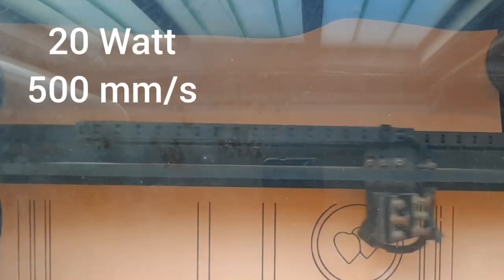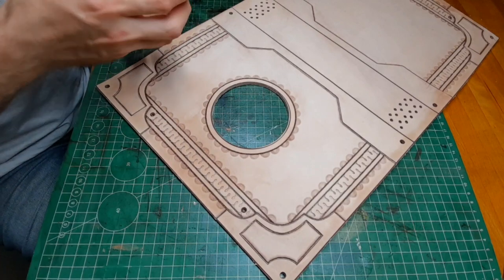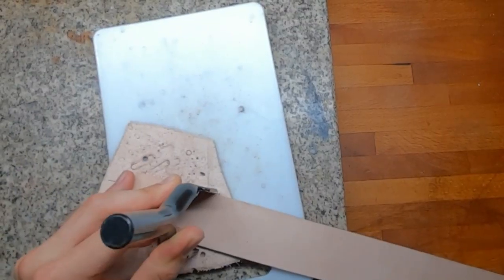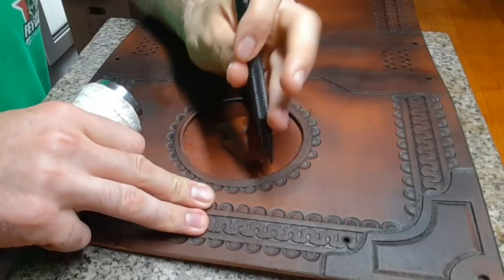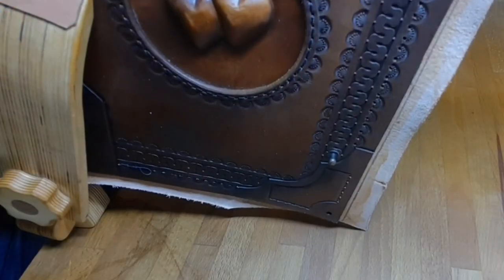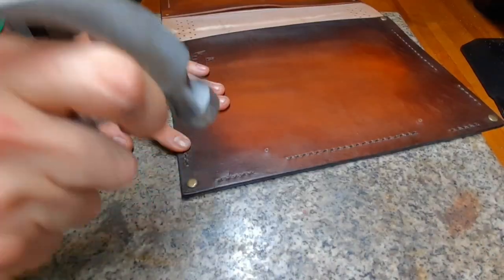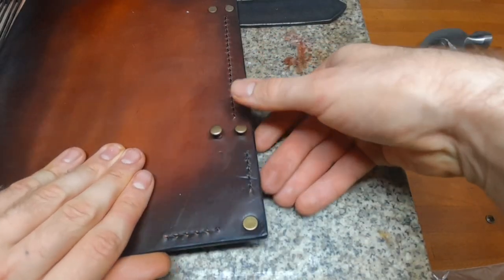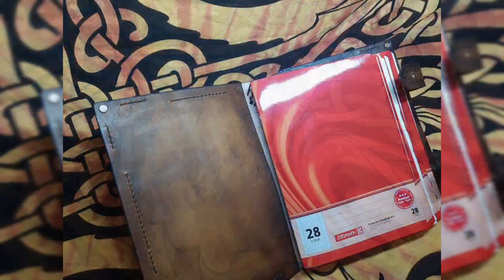Leather Crafting Tutorial - DIN A4 Book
A book cover for every occasion, you can adjust it to the sice that you like and with what ever you want on it. It is a fairly straigh forward project and teaches you all the basics of the leather crafting. I myself learn a lot from making books they were my first projects after braclets.

Difficulty: simple    Tools needed: basic

Recommended materials
- 2,5 mm (6 oz) veg. tanned leather
- and/or 3,5 mm (9 oz) veg. tanned leather after preference
- 2x straps from 3,5 mm (9 oz) veg. tanned leather 15 cm long, 4 cm wide
- Rivets
- Sam Browne Button & Washer (for closure)
- Rubber string
- Dye, paint, resistances, etc.

Tools:  edge trimmer, cutting knife, burnisher, hole punch, leather carving tools, bone folder, clamps, sewing material, diamond shaped chisel, wing divider, glue, rivets